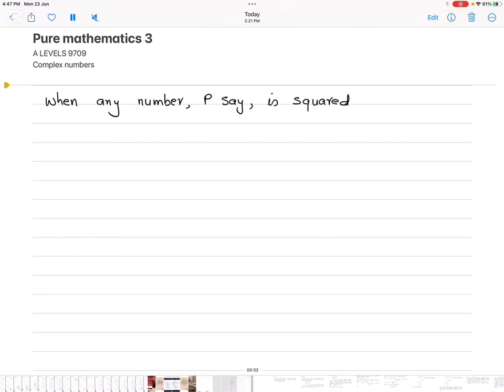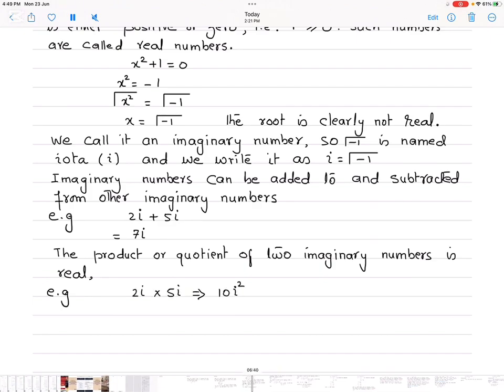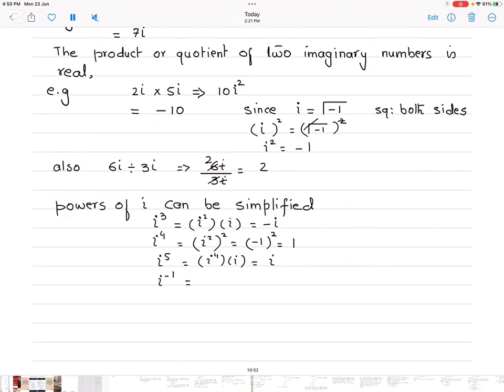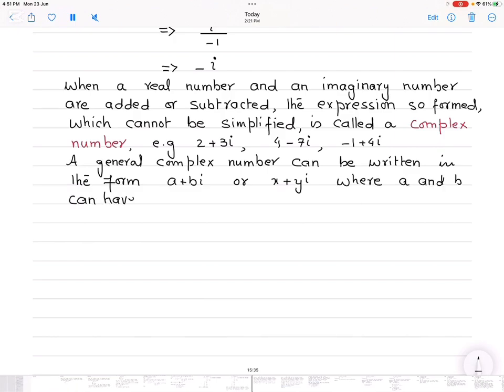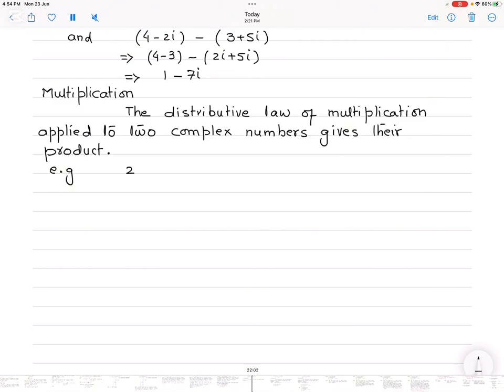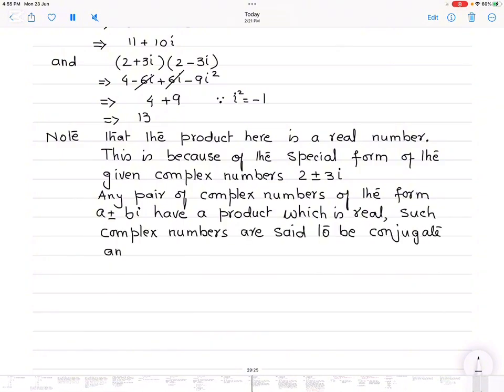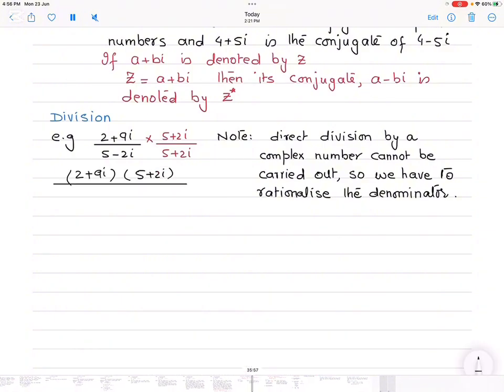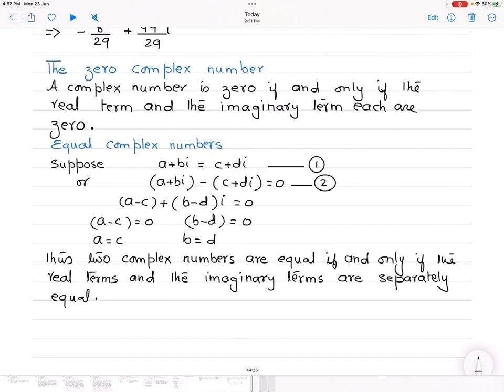Complex numbers P3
Topic explained complex numbers